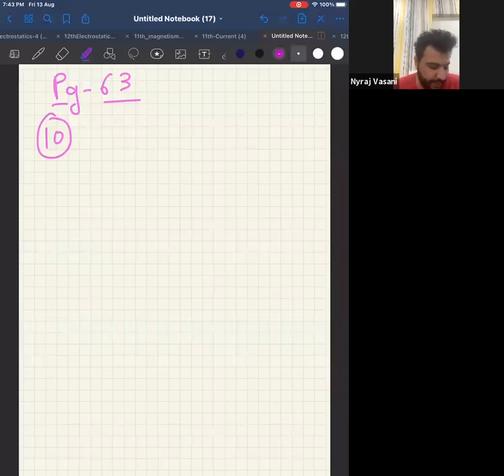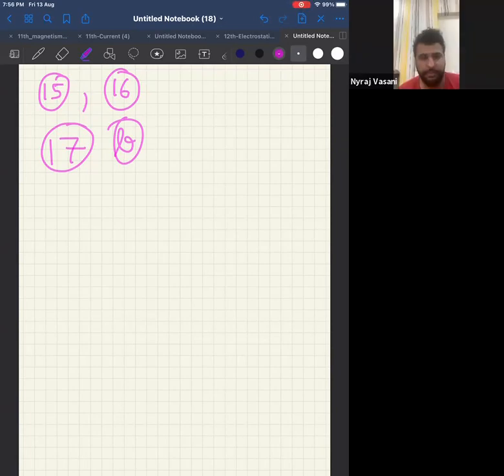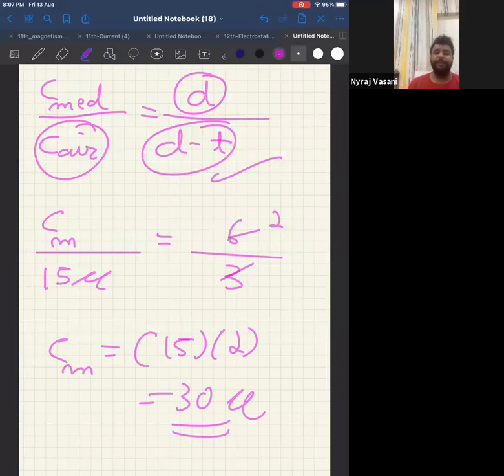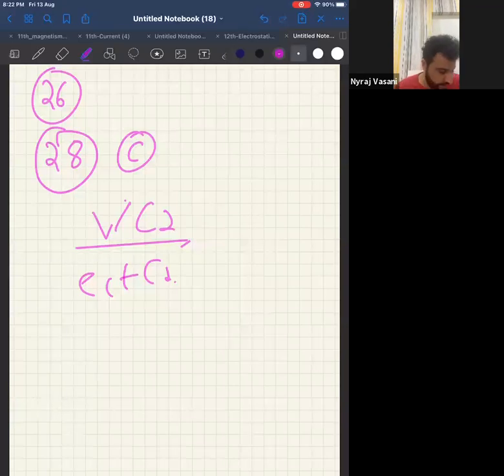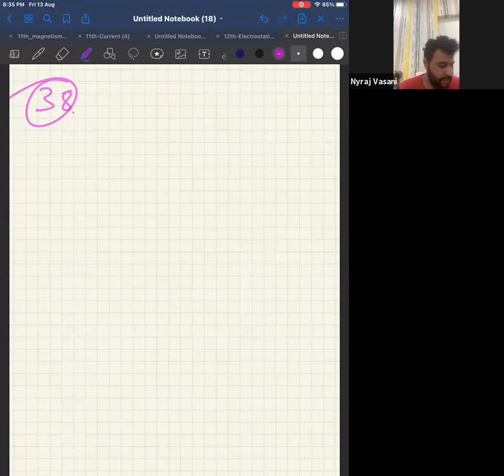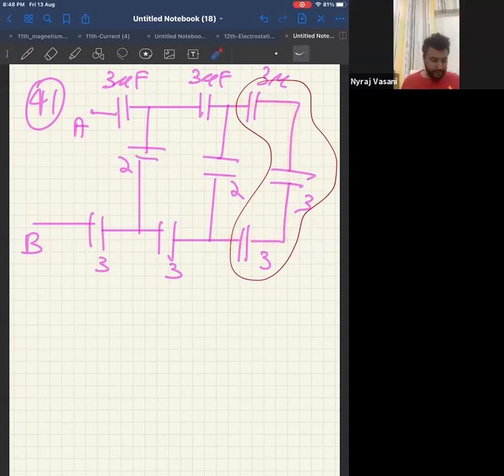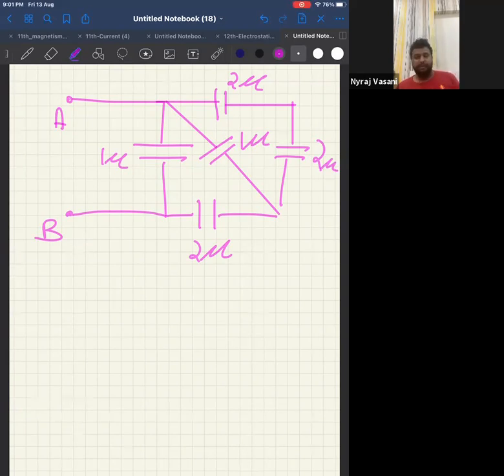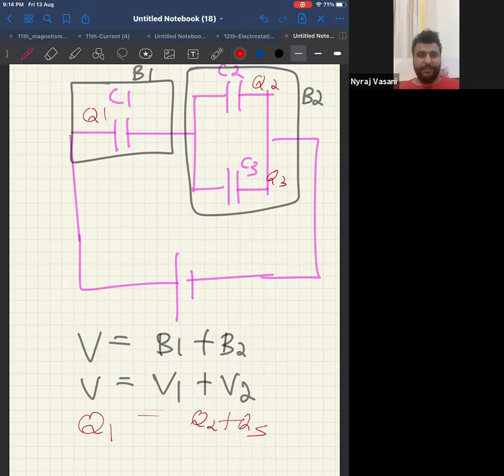L-3 | CAPACITOR | JEE-XII | LECTURE RECORDING | PHYSICS | PROF. NYRAJ VASANI